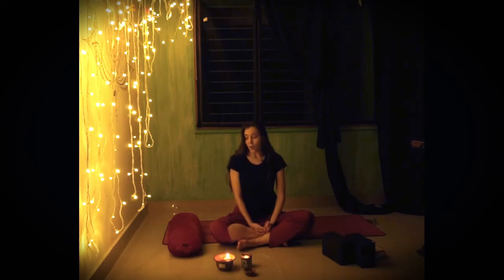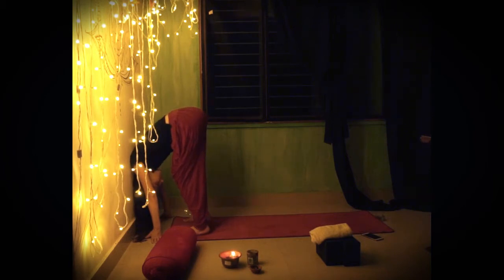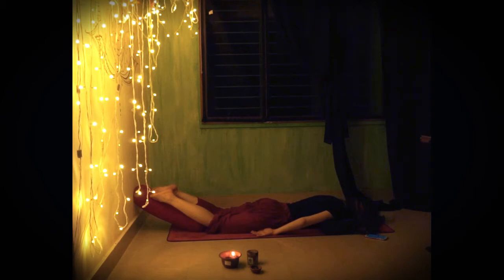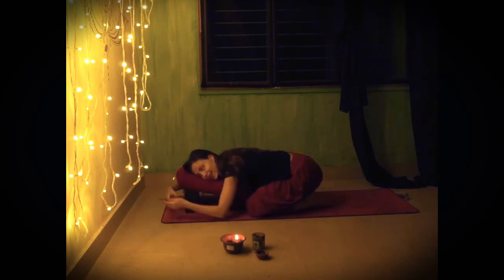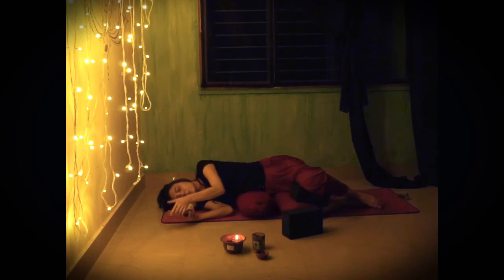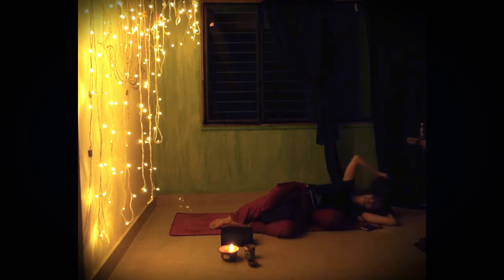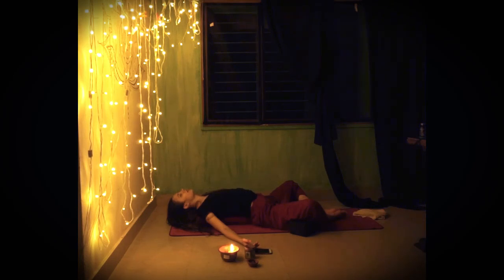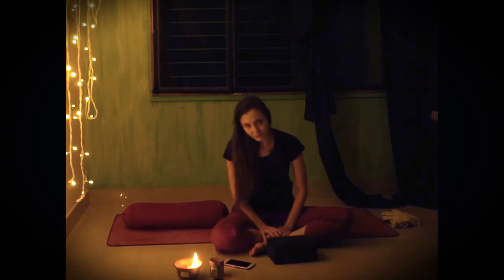Restorative Yoga 40 minutes, to relieve sore muscles, post-workout fatigue and release anxiety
Dear friends, Namaste!
this minimalistic yoga sequence (yes, 40 minutes is about a golden minimum you can get for restorative yoga) is about to set your body's natural forces to restore, rejuvenate and recover. Just try it, and you will understand that less is indeed more! More active and at times aggressive styles of yoga, in combination with our already demanding lifestyles sometimes make us feel drained and overdriven, rather than calm and restored. This yoga style is very useful to practice a couple of times a week to allow your body to just do the work it's already an expert in - restoring itself.
Additionally, for my fellow dancers, this yoga practice will prove an ideal way to recover from post-workout fatigue and sore muscles. You will be amazed, how much faster does your body heal with the help of this easy sequence

Want to support the independent artist? Contact via Skype (a.fairy.girl) or Instagram @rain_eyed_dancer with the text "ARTIST PATRON"

interested in individual online classes? Contact via Skype (a.fairy.girl) or Instagram @rain_eyed_dancer with the header "INTERESTED IN ONLINE CLASSES"

Уроки  онлайн с Ириной Михалкович @rain_eyed_dancer (инстаграм) или СКАЙП a.fairy.girl